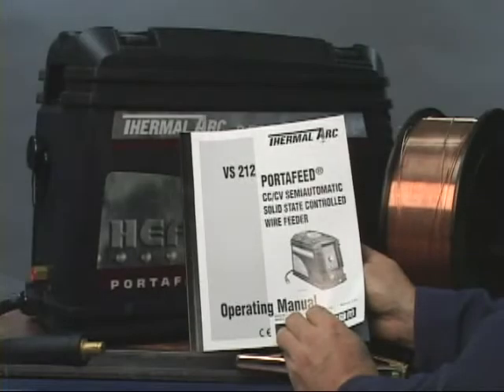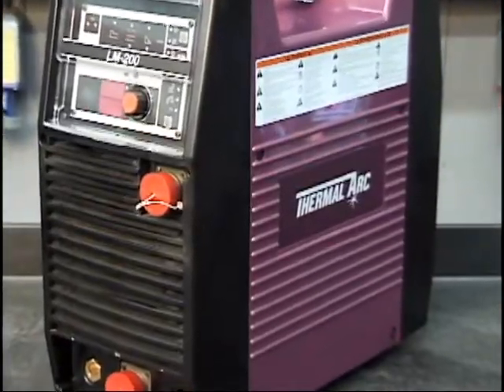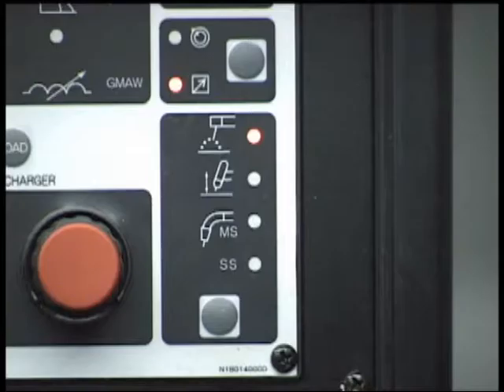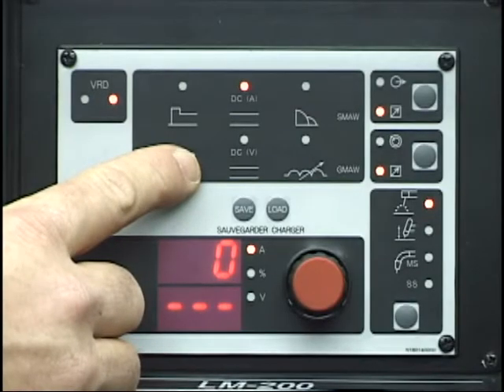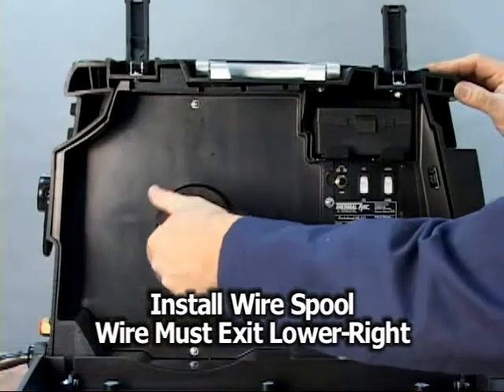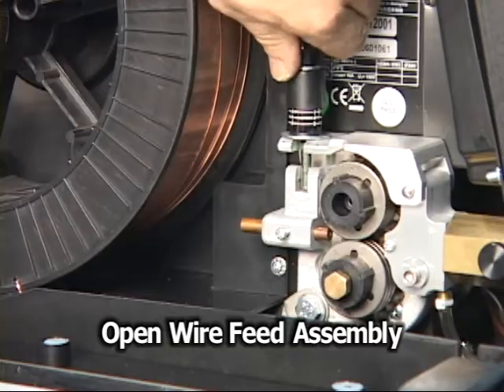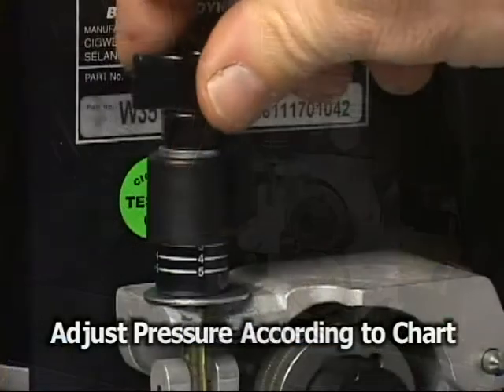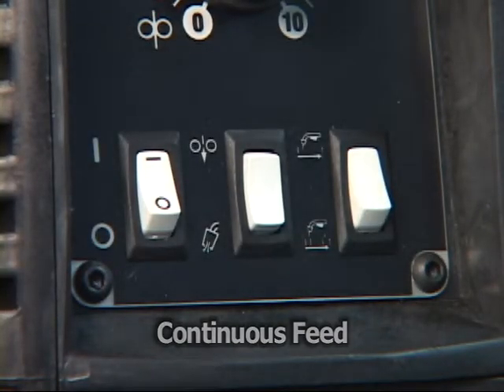Thermal Arc Hefty VS 212 & LM 200 Quick Start Guide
This Quick Start Guide for the Thermal Arc Hefty VS 212 & LM 200 will give you step-by-step instructions on how to use these wire feeders.